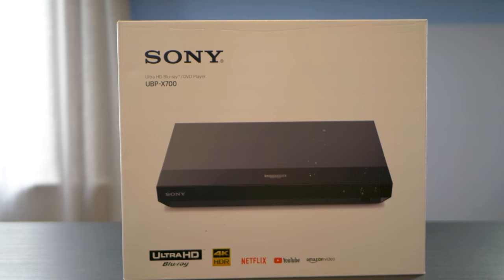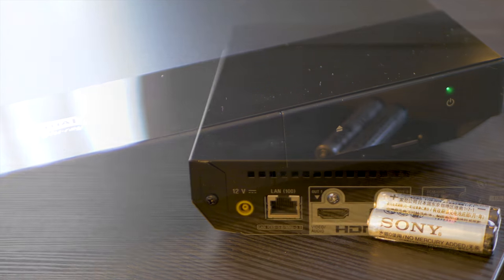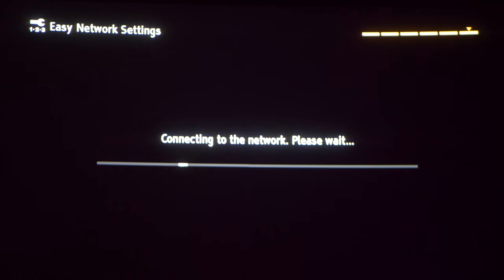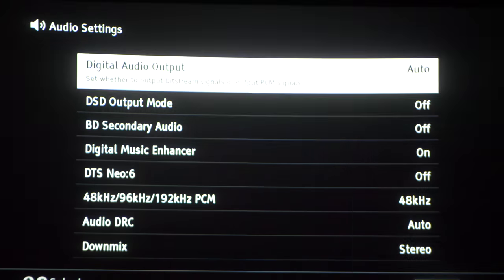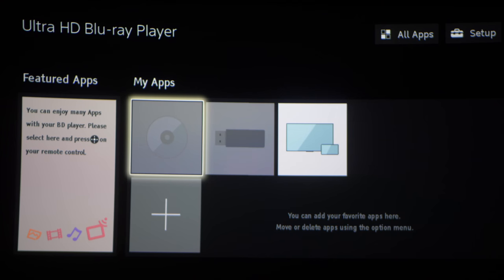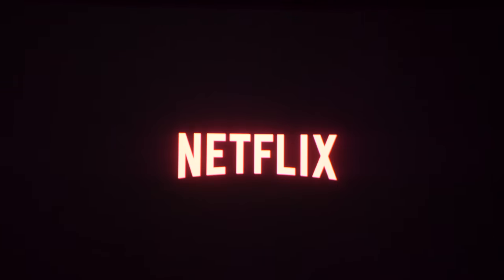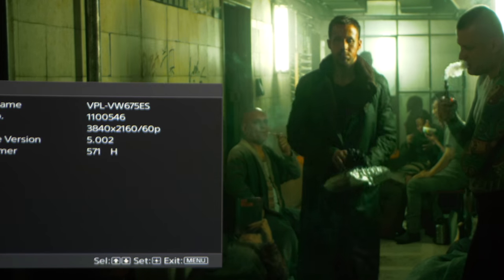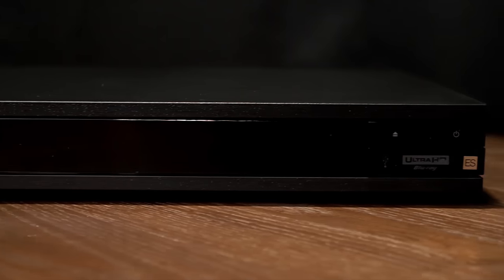Sony UBP-X700 4K Bluray Player Review| Unboxing And Setup Overview | Apps Tested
Unboxing and setting up the Sony UBP-X700.

Mark Hererra
Garage Movie Guy
Brass Tax
Patrick Aiken
Dave Guevara

Equipment used for review:
Rotel Amplification
M&K S150's
SVS PB-16
SVS 20-39's
Shot on Panasonic GH5
25mm Lens

More Equipment: